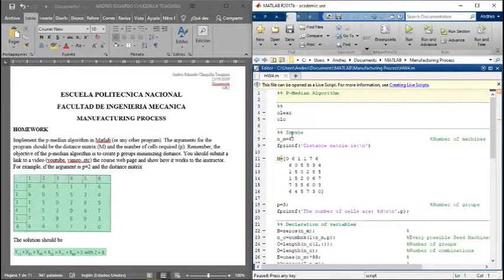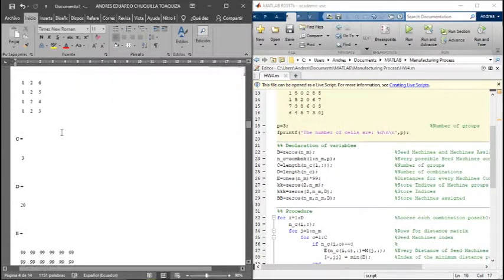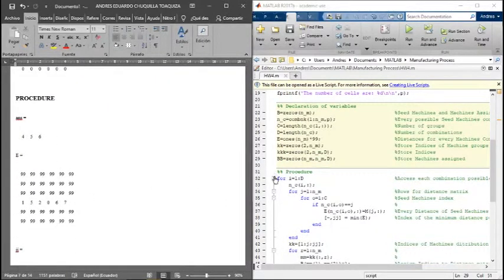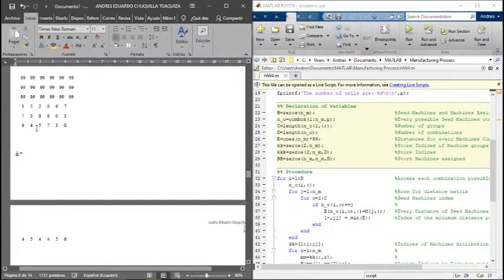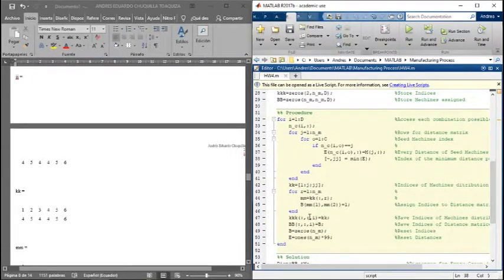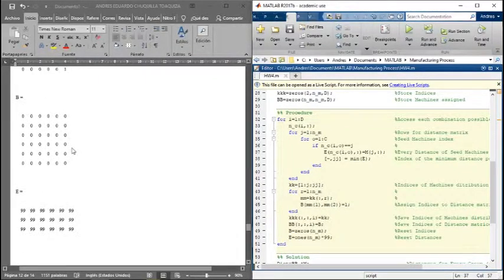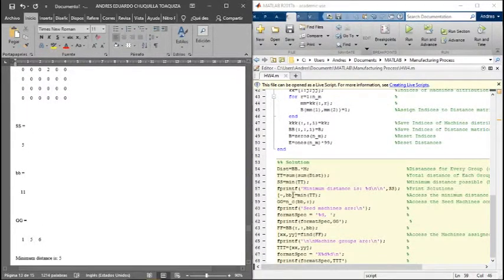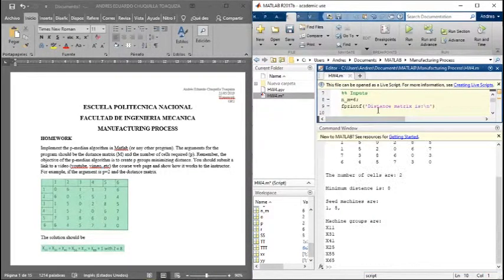P Median Algorithm